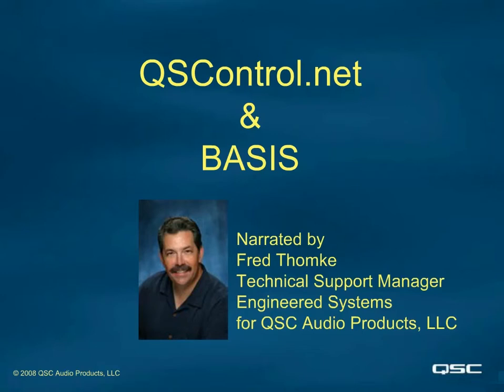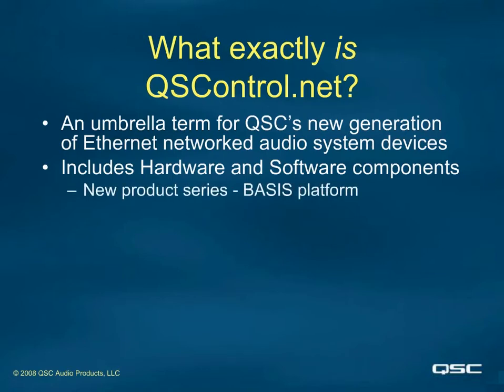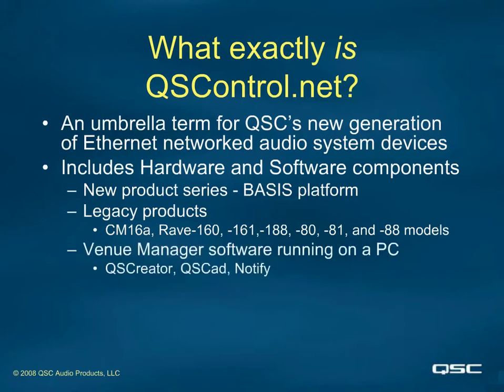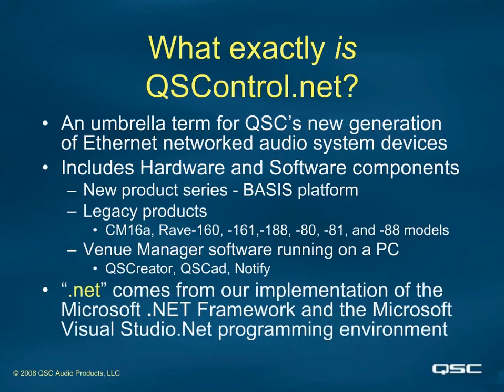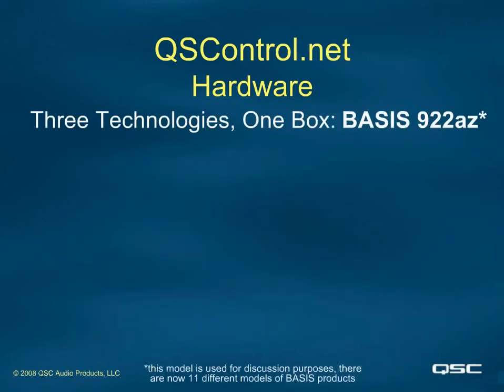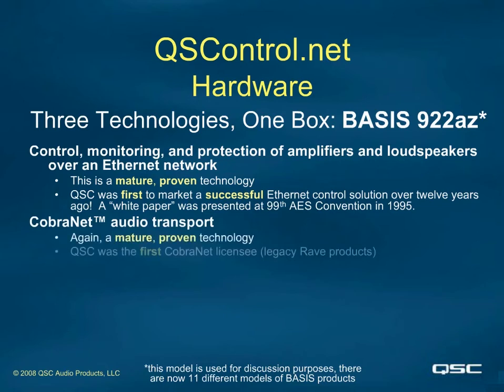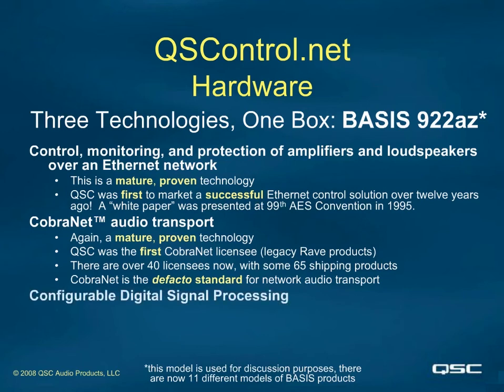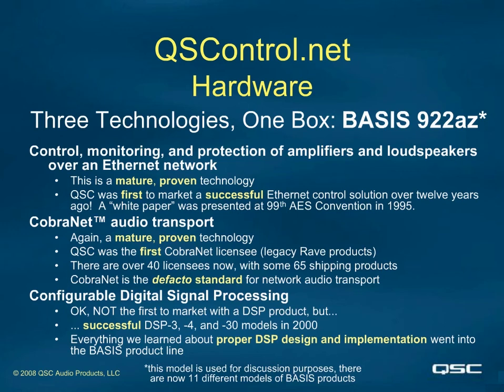QSControl 1 - Introduction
Certification training for QSControl.net